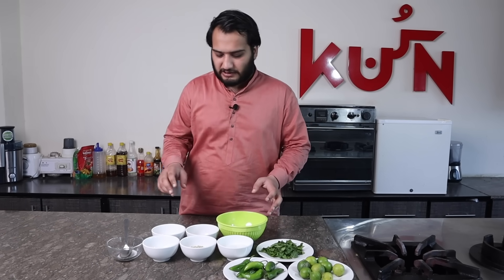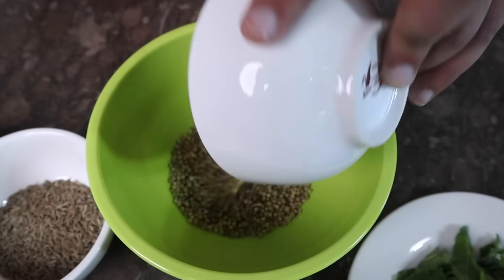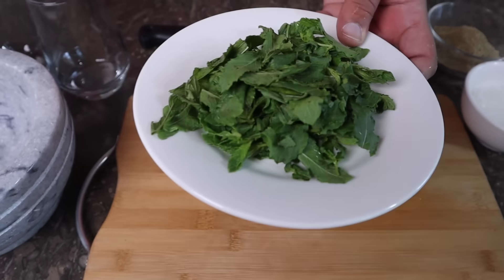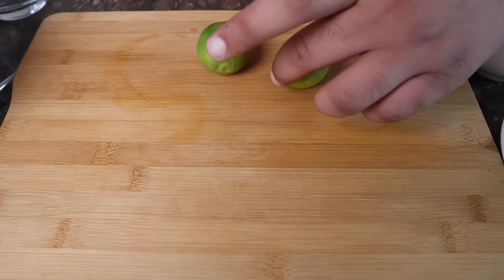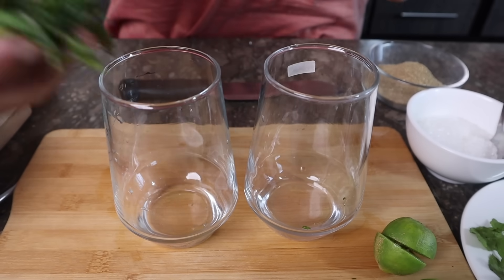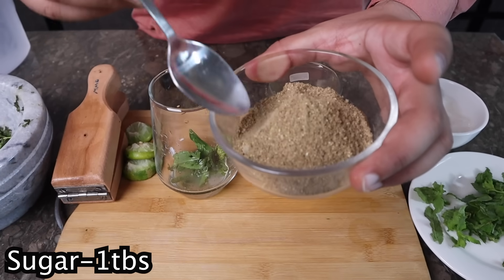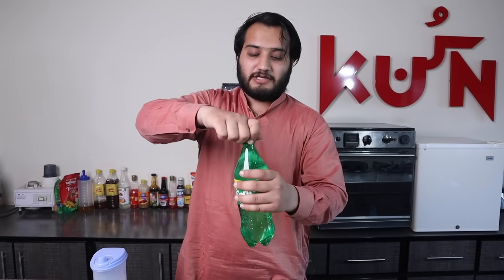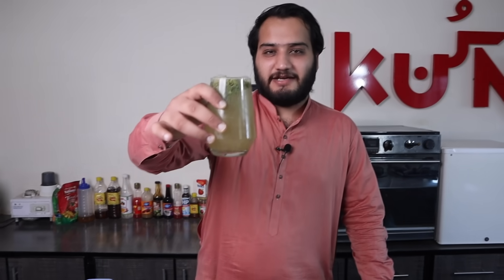Masala Shikanji | मसाला निम्बू शिकंजी | Nimbu Pani | Lemonade | Kun Food Recipes | Masala Soda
Summer season is not pleasant for a lot of people. It's hot, sweaty and annoying but still there are a few perks you get to enjoy only in this season. Hello friends, today I am here with a splash of relief from the sun, with my "MasalaShikanji​" or the "NimbuPani​ Lemonade." This amazing combo of Lemons and Mint leaves is a true bliss. It's refreshing, energetic, helps in digestion and the most important it is delicious. So take a break from tea and serve Lemonade​ to your family today.